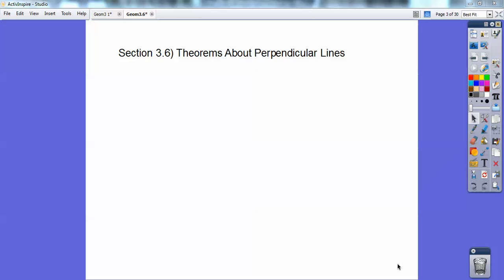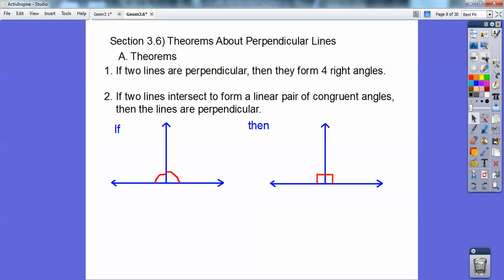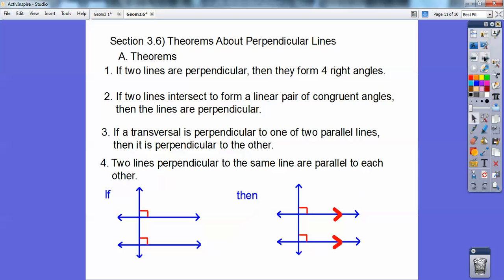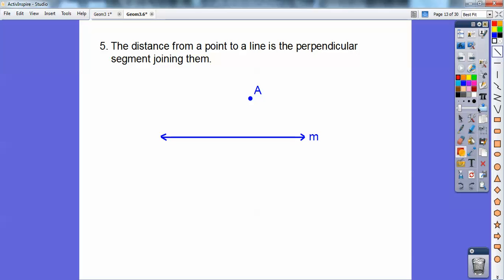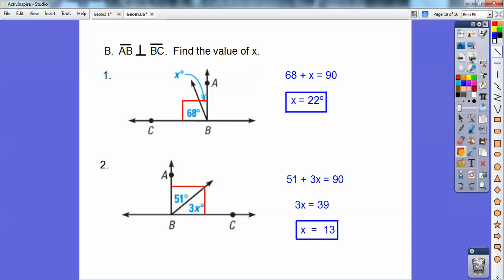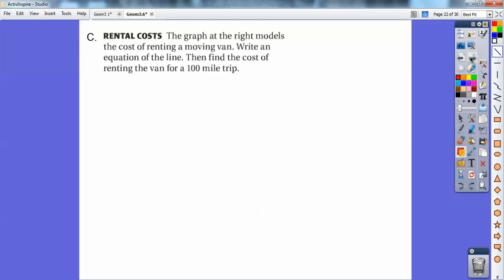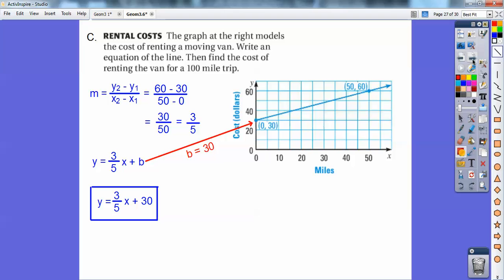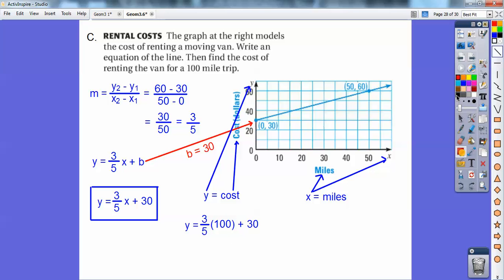Theorems about Perpendicular Lines - Section 3.6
This Geometry lesson shows how to use Perpendicular Lines making Right Angles, and use that with the Angle Addition Postulate. Several examples are shown to help you understand this concept. The homework is pages 194-197, #'s 5-7, 15-17, 39-47 all, and the "Quiz" at the bottom of page 197, #'s 1-6